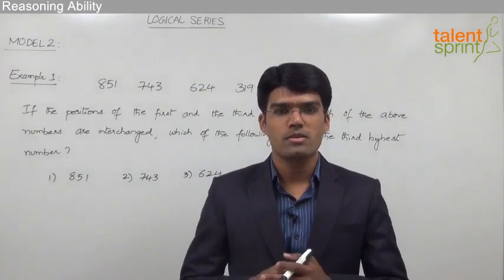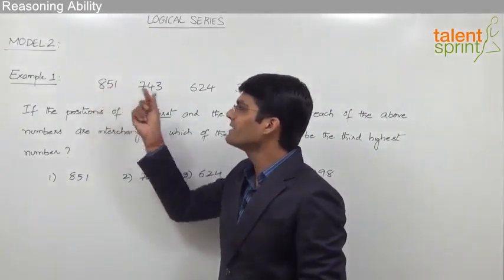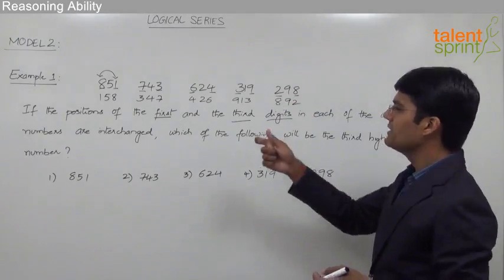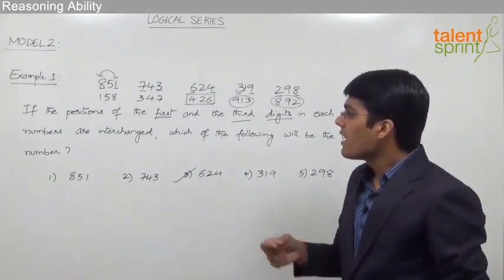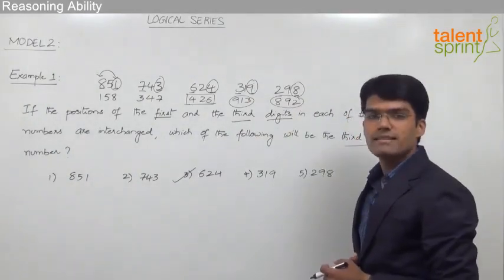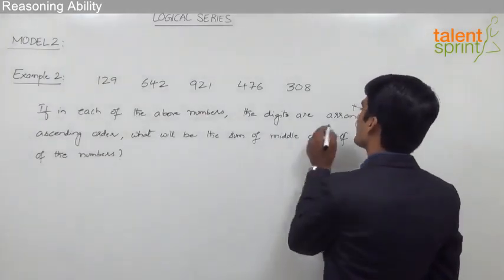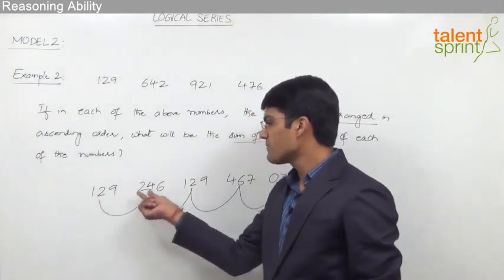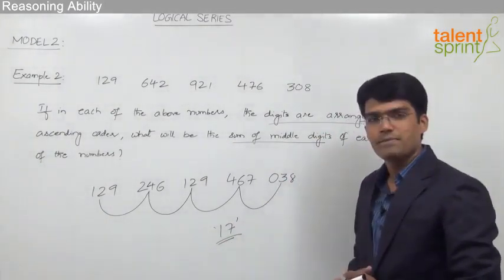Logical Series | Model - 2 | Series of Numbers | Reasoning Ability | TalentSprint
Subject: Reasoning Ability
Topic: Logical Series
Sub-topic: Logical Series - Series of Numbers

Happy learning!